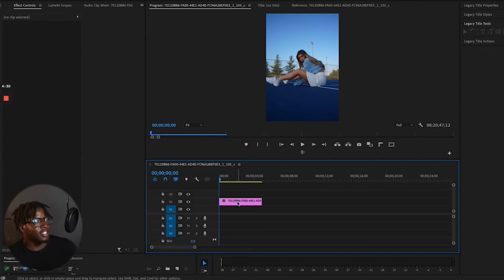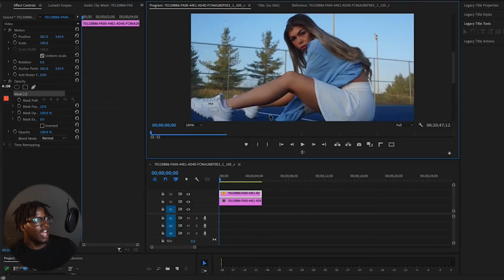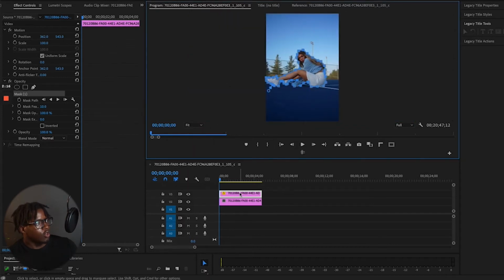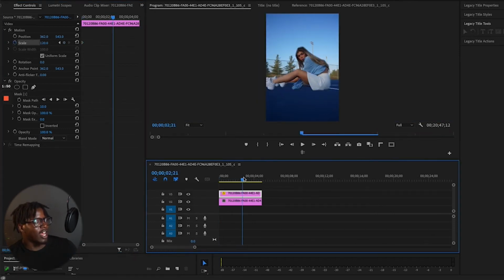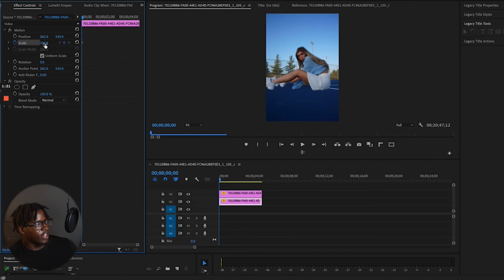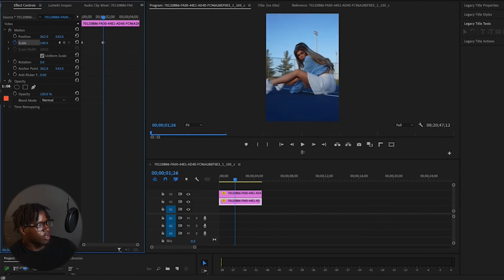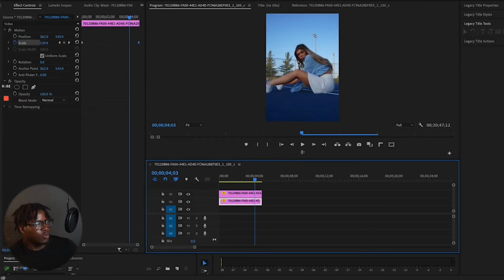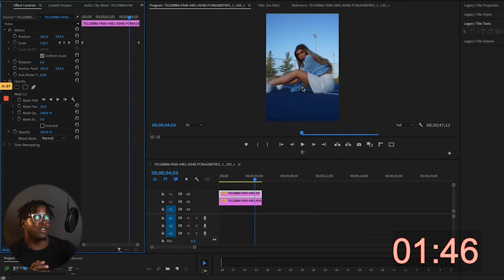How To Create the Viral TikTok 3D Photo Zoom Effect on Primmer Pro | Quality Wenesday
On todays tutorial I'll be showing you how to recreate this viral tiktok effect  on primmer pro.

If you want to take your content creating to the net level then all you have to do is

Timebide - Oliver Micheal